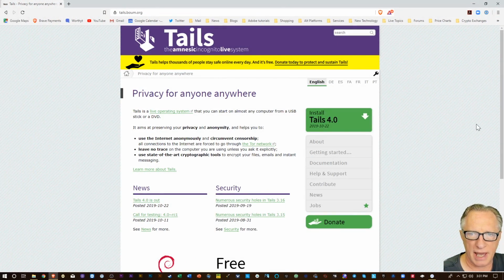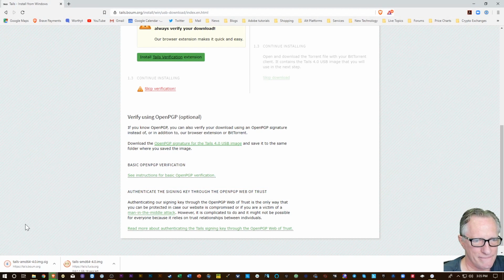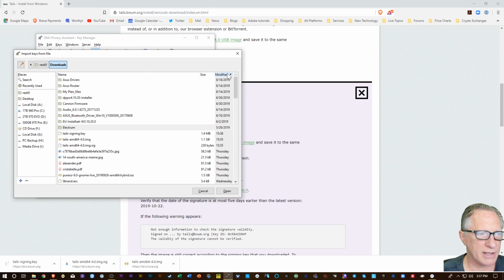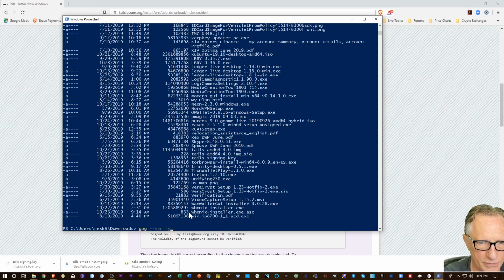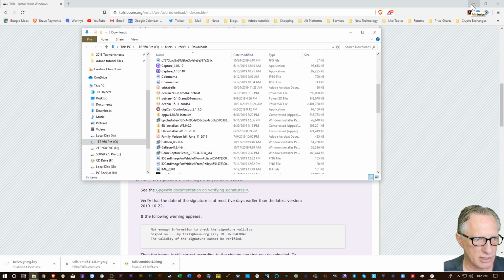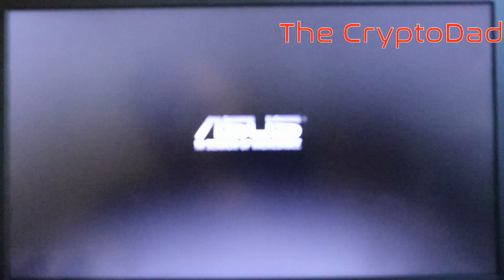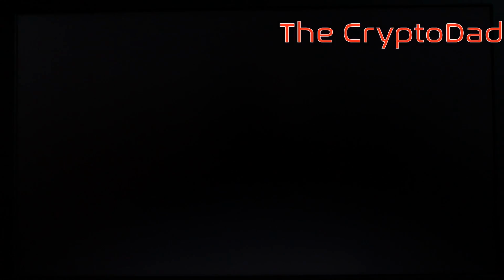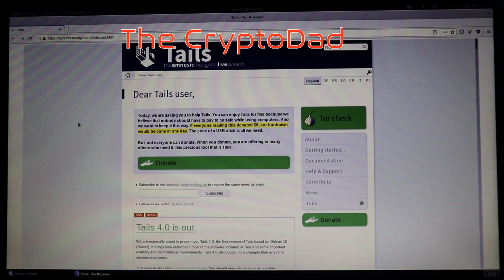How to Install Tails 4.0 For Ultimate Privacy & Security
The CryptoDad talks about the latest news in Bitcoin and the cryptocurrency market in general.

Live demos are provided that demonstrate how to move bitcoin and other cryptocurrencies from one place to another.

Set up a Coinbase account here and get $10 Free bitcoin

3MssiN2oYf3fThvMUfVGziPdnkG1Bp7JQP
0xEB5DF9A76e24516c49fBaBb082906E87242Fb315
MVTh6FECgK17wRZ8Mi4gkRPpCM5j3xrCot
3CyFak27g5DernPEBttQ3fCS5uhTfu524G
rMvMUNxrgwvNnrZV4PFT56MZcY9rJiUh8M

Bitcoin is a new technology that functions as a digital currency. It is a peer-based, decentralized way to hold, store, send, and receive value. It does this by maintaining a cryptographic “ledger” called the Blockchain. All of the bitcoins in existence are created and stored on the Blockchain.
Bitcoin with a capital “B” refers to the technology itself. Bitcoin spelled with a little “b” refers to the tokens that hold the value and can be exchanged with others.
Multiple copies of the Blockchain exist on thousands if not millions of computers worldwide. Each copy of the Blockchain “verifies” itself by connecting to the Internet and making sure it has the most up-to-date list of transactions. The Blockchain maintains its integrity by using strong, modern, encryption techniques. This makes it impossible for anyone to alter the ledger, create fake transaction or “double-spend” their bitcoins.
Bitcoins do not require banks or third-party financial services to act as central clearing houses for electronic transfers. In essence, Bitcoin technology “cuts out the middleman”. Bitcoin is a decentralized, peer-to-peer monetary system that exists outside of the traditional, centralized, fiat-currency based financial system.
Is Bitcoin money?
Good question! The short answer is yes! But the long answer requires that we talk a little about what “money” is or what it should be.
Money is basically an idea. It is a system that we can all agree upon which allows us to exchange value, so we do not have to carry around cows or chickens with us to trade for the things we need.
An ideal money or “currency” should have the following properties:
Portable
Fungible (interchangeability)
Dividable
Durable
Cognizable (easily identified)
Stable
Does Bitcoin fit the bill?
Well it’s certainly portable. It is all digital. It weighs nothing (unlike gold which can be heavy and bulky in large amounts. For that matter, traditional paper currencies can also become heavy and bulky in large amounts!). It can be sent across the room or around the world with the same ease and comfort. You can carry it on a piece of paper, a laptop, or even your smart phone.
It is Fungible. Every bitcoin is like every other bitcoin (unlike shells, beads, and traditional precious metal coins which can be “shaved” or diluted in purity)
It is dividable. It is actually one of the most dividable currencies ever conceived! It is possible to spend small fractions of bitcoins and no need exists to make change. When was the last time you were able to spend 1/8 of a penny?
Bitcoin is durable. It is protected by strong encryption and the Blockchain exists in thousands if not millions of locations simultaneously. You would literally have to delete the blockchain from every computer and smart phone in the world to destroy a bitcoin.
Bitcoin is cognizable or easily recognized. It’s based on math. No one can dispute a number or deny that 1 + 1 =2. People are just beginning to understand what Bitcoin is. There is a bit of a learning curve. But once you are familiar with it, you will know it when you see it.
Is Bitcoin stable? Well the current value of a bitcoin has been quite volatile lately in relation to other traditional currencies. But the Bitcoin plan calls for the creation of only 21 million bitcoins. In this way, Bitcoin will try to avoid the pitfalls of modern fiat currencies such as inflation, deflation, market manipulation, monetary policy, quantitative easing, and other central manipulations that effect the day-to-day value of the money we use.